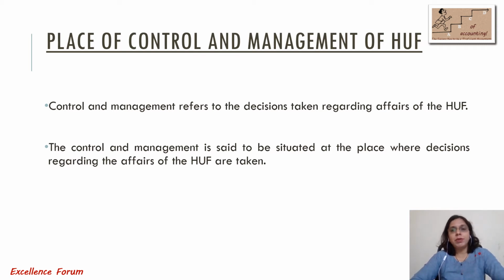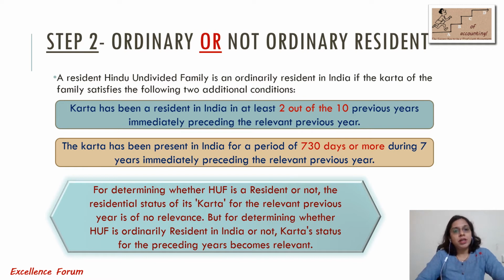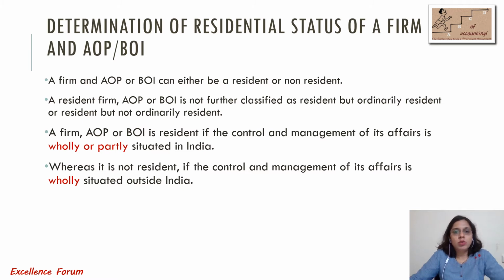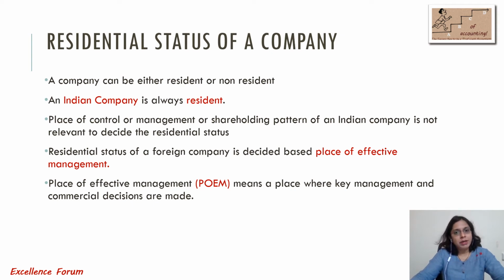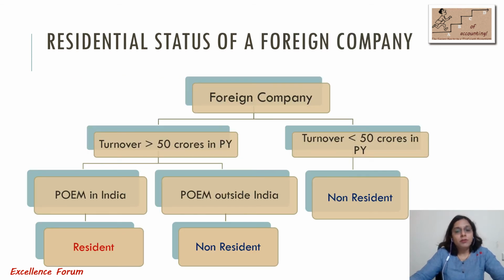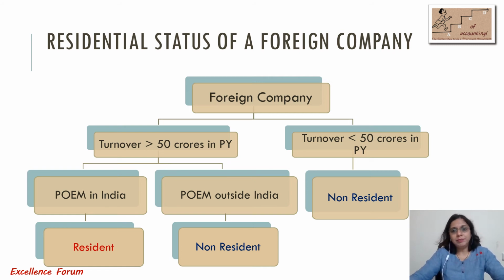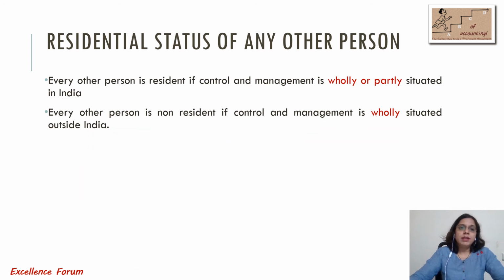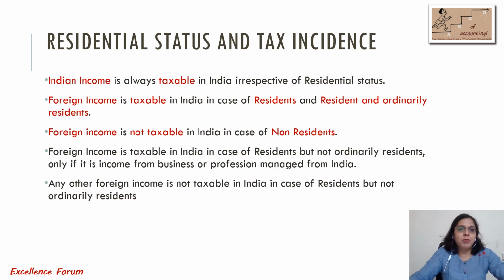02 Residential Status 03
Residential status of HUF, Firm, AOP, BOI, Company and Others